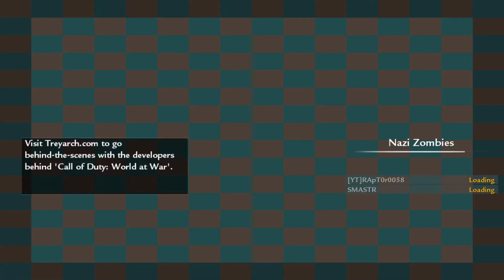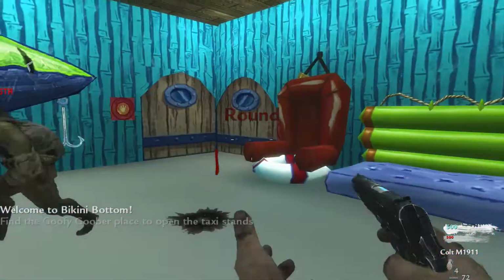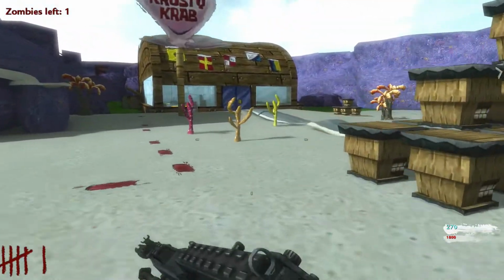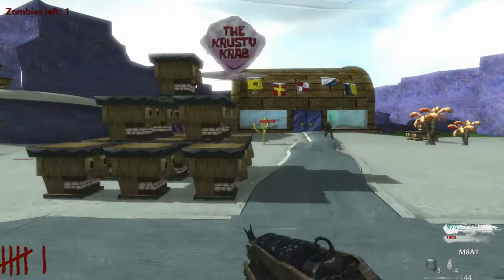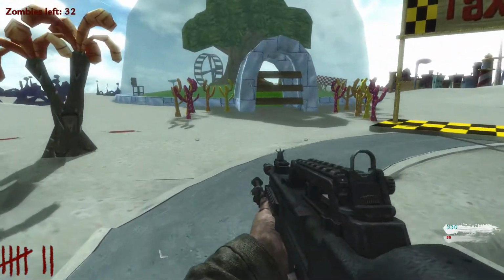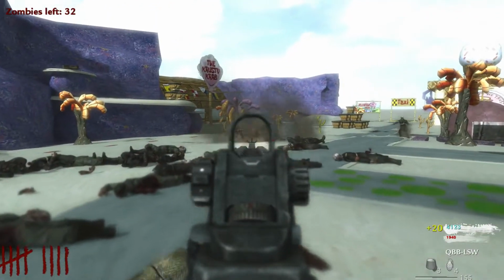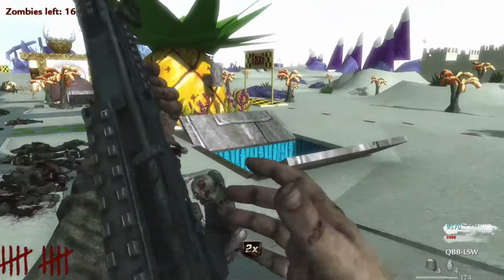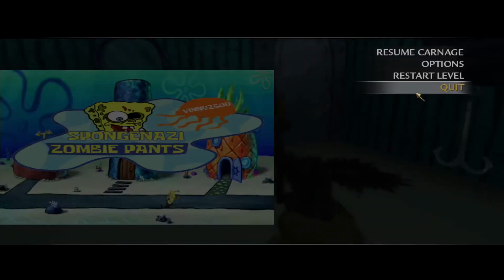KRUSTY KRAB PIZZA, IS THE PIZZA, FOR YOU AND ME!! | SpongeBob Zombies Mod w/ SMASTR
Hey Everyone and Welcome a CoD World at War Zombies MOD in the awesome Spongebob Battle for Bikini Bottom map!

Welcome to my first attempt to survive the waves of zombies with SMASTR! Let's hope it goes well!

Have a Great Day & may God bless it with endless amounts of happiness!

Stalk me Below!